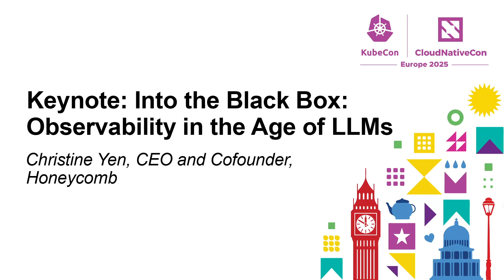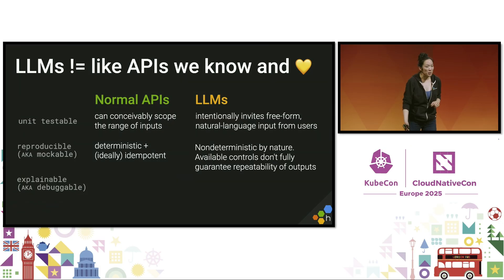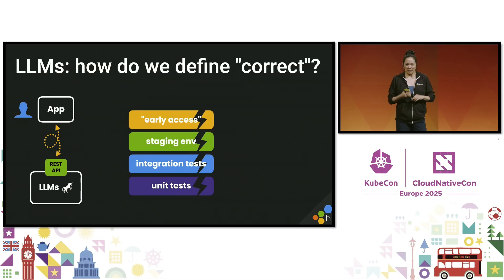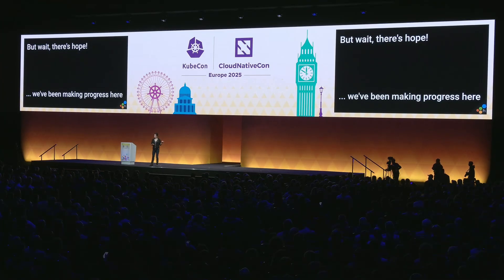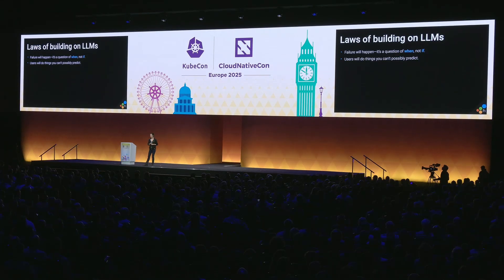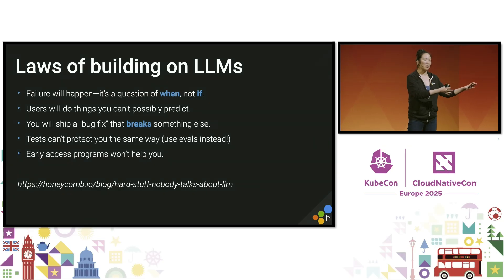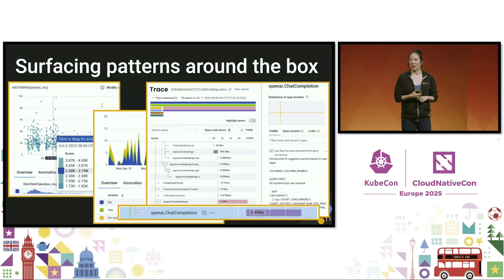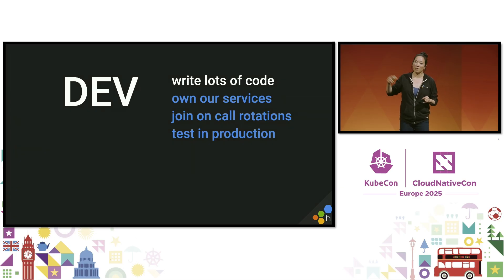Keynote: Into the Black Box: Observability in the Age of LLMs - Christine Yen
Don't miss out! Join us at our next Flagship Conference: KubeCon + CloudNativeCon events in Hong Kong, China (June 10-11); Tokyo, Japan (June 16-17); Hyderabad, India (August 6-7); Atlanta, US (November 10-13). Connect with our current graduated, incubating, and sandbox projects as the community gathers to further the education and advancement of cloud native computing.

Keynote: Into the Black Box: Observability in the Age of LLMs - Christine Yen, CEO and Cofounder, Honeycomb

LLMs can provide a quick injection of magic into an existing product (or product concept)! Most of us looking to build on LLMs aren't ML engineers or AI experts, after all, and this new wave of LLM offerings makes it easy for any of us to build something delightful.

But once that product or feature is shipped, in production, in front of users, the problems all collapse back into something that feels awfully familiar: performance challenges, questionable accuracy, and unhappy or confused users.

This talk will assert that building on LLMs is just like building on top of any other sort of black box in our architecture (APIs, DBs, etc)—this one just happens to be inherently unpredictable and probablistic.

We'll cover how to leverage observability best practices (like SLOs!) in this highly parameterized and rapidly evolving world, with nondeterministic outputs and a bunch of perceived risks—and you'll emerge more confident and ready to deal with this new AI-driven world.